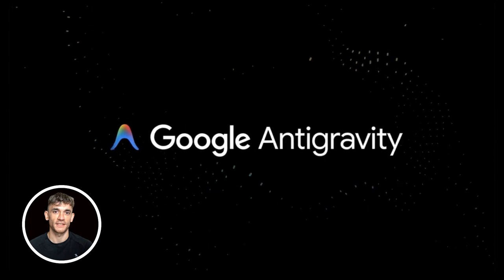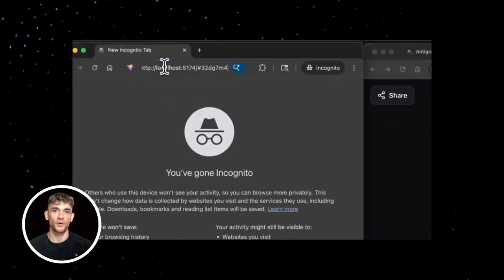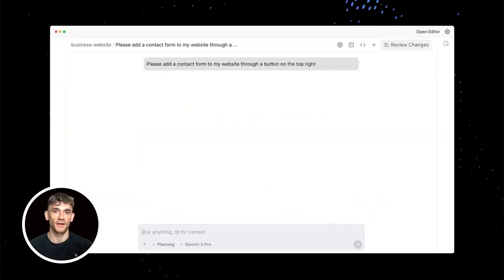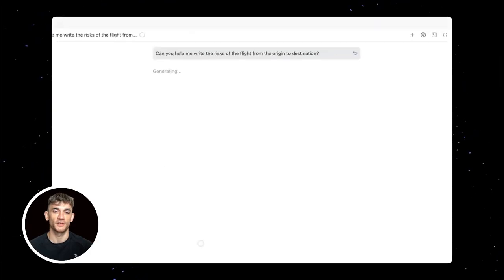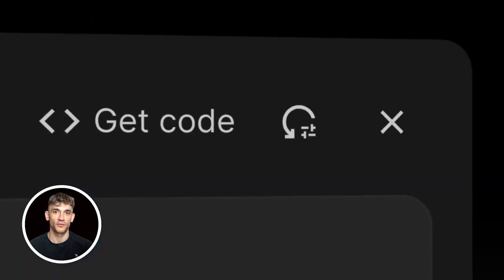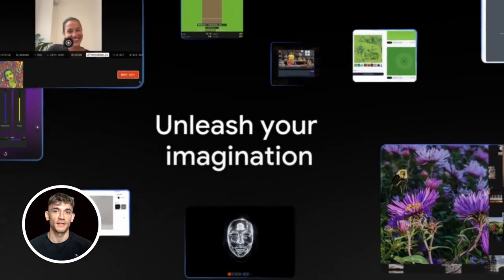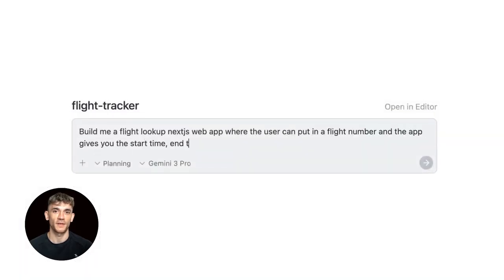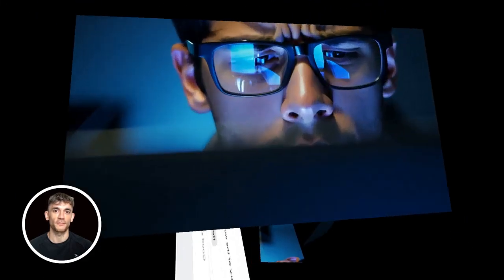Google AI Studio + Antigravity: GAME CHANGER!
Google just dropped a BOMB! 💣 If you're building AI-powered apps, this new AI Studio + Antigravity update is absolutely ESSENTIAL. Stop wasting time switching between tools and start building smarter. Learn what it is, how it works, and why it matters – even if you've never coded before!

Key Takeaways:
* Google AI Studio integrates with Antigravity for seamless AI app development.
* Antigravity uses AI agents to automate coding, testing, and verification.
* No code experience needed to start prototyping with AI Studio's Build tab.
* Community resources like AI Profit Boardroom can accelerate your AI learning.

Why this matters: This update streamlines the entire AI development process, making it faster and more accessible to everyone. Stay ahead of the curve and learn to leverage these powerful tools to build innovative AI applications.

⏱️ TIMESTAMPS:
0:00 - Intro: Google AI Studio + Antigravity
0:29 - Problem Solved: Unified AI Development
1:23 - What is Antigravity?
2:51 - Antigravity: Editor vs. Manager View
3:53 - AI Studio Updates: Unified Playground
4:53 - AI Profit Boardroom Community
5:24 - AI Studio + Antigravity in Practice
6:22 - Do You Need to Code?
6:55 - Your Action Plan: Get Started
7:52 - AI Resources & Next Steps